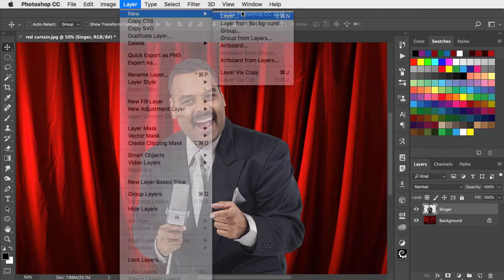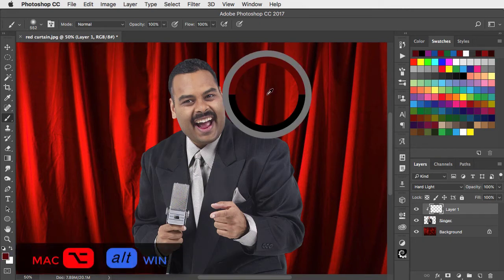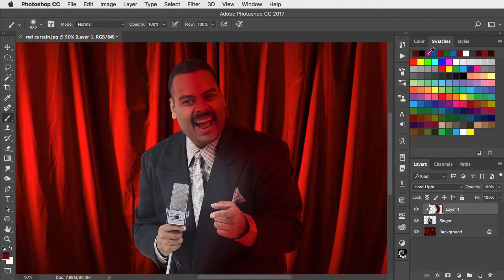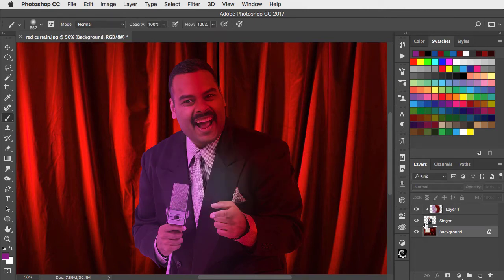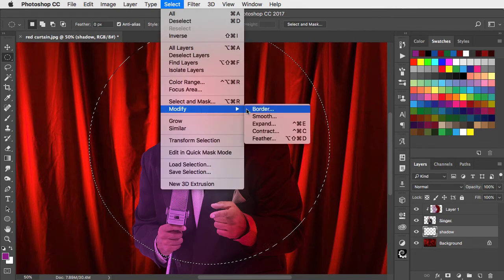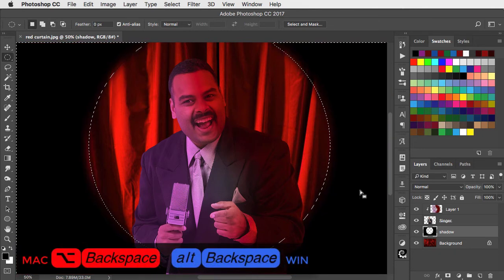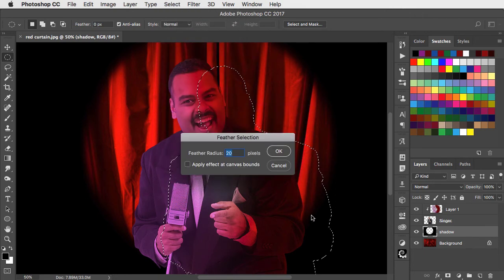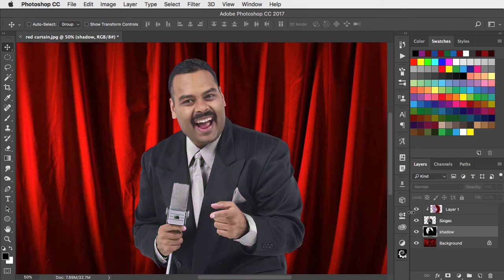Adding stage lighting and shadows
How to add lighting and shadows to make a singer look like he's standing on a stage - in just two minutes.